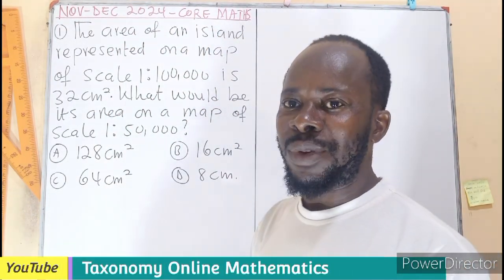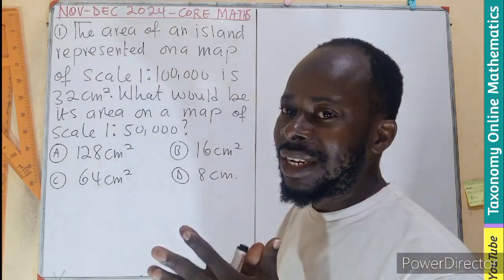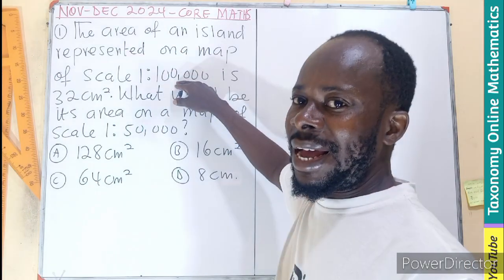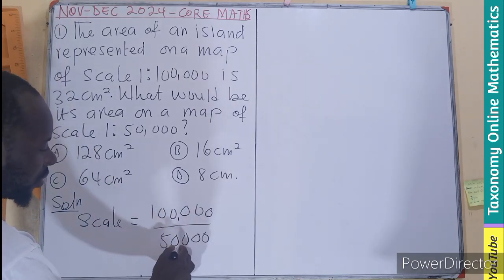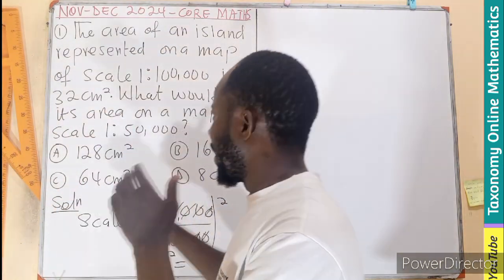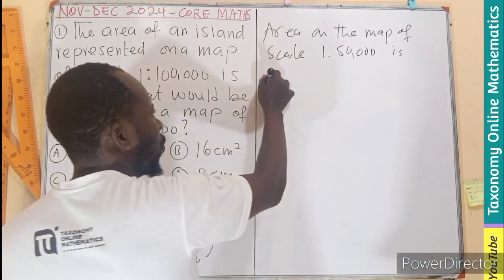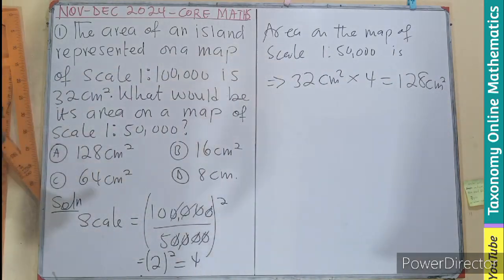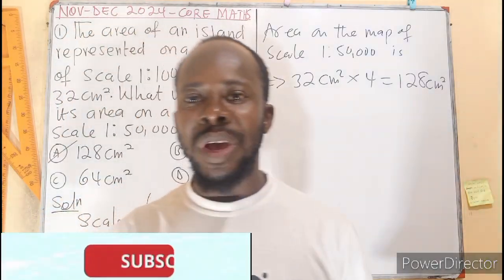NOV-DEC WASSCE 2024 Core Mathematics Paper 1 Question No. 1 on Map Scale Drawing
Welcome to our detailed walkthrough of the first question from the NOV-DEC WASSCE 2024 Core Mathematics Paper 1! In this video, we dive into the intricacies of map scale drawing, providing step-by-step solutions and tips to help you master this topic. Whether you’re preparing for your exams or just looking to improve your math skills, this video is perfect for you.

Key Topics Covered:

Understanding map scales
Converting between different scales
Practical examples and problem-solving techniques